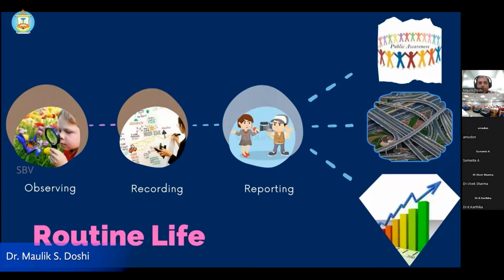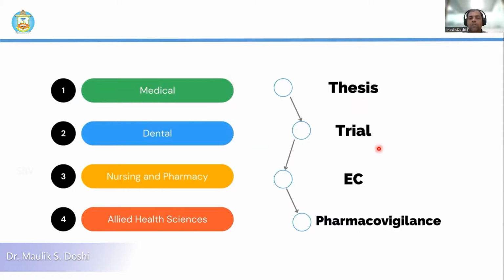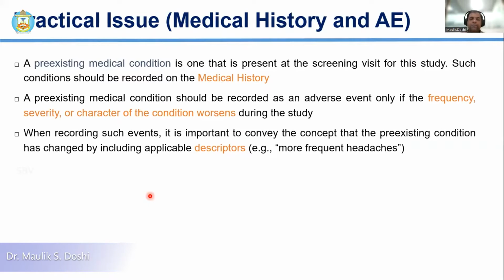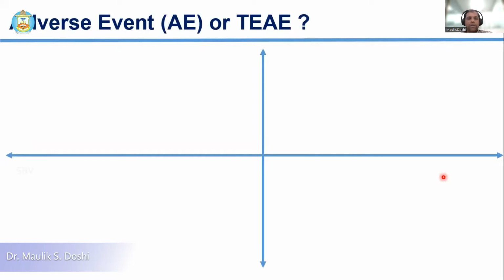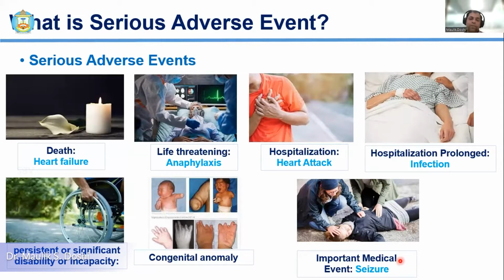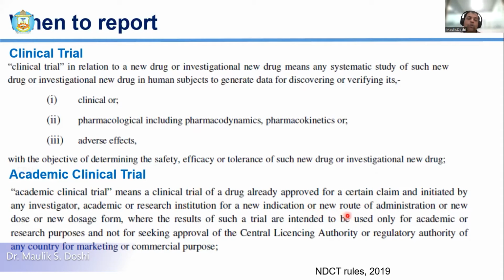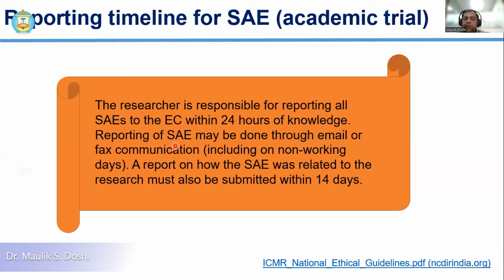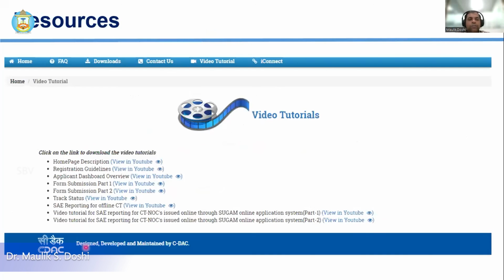SAE reporting in clinical trials (Academic and Sponsored)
This video demonstrates following points

1. Why SAE reporting is needed?
2. When to do SAE reporting?
3. When not to do SAE reporting?
4. How to do SAE reporting?
5. Practical issues in SAE reporting.